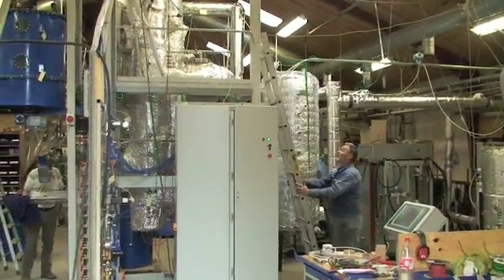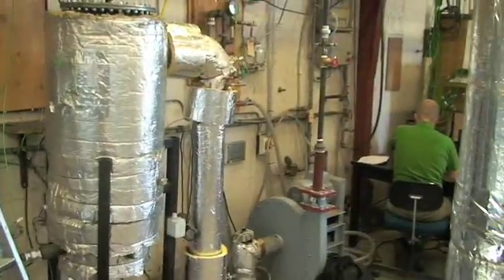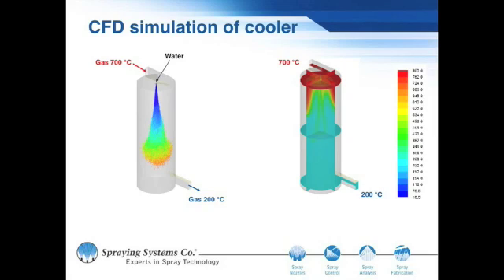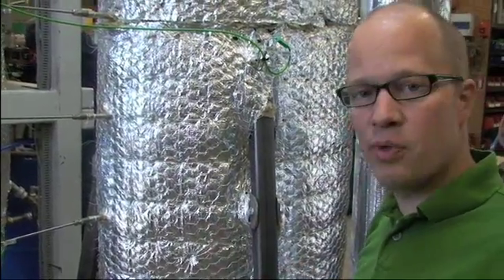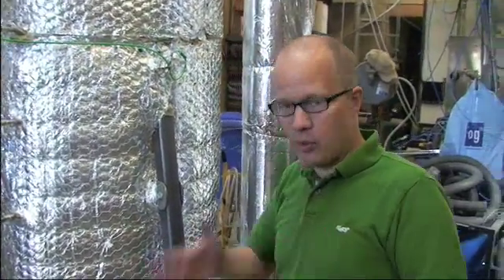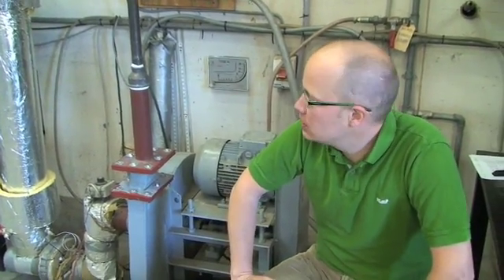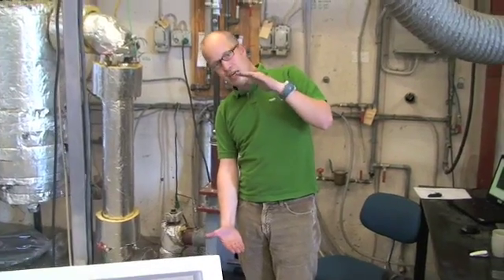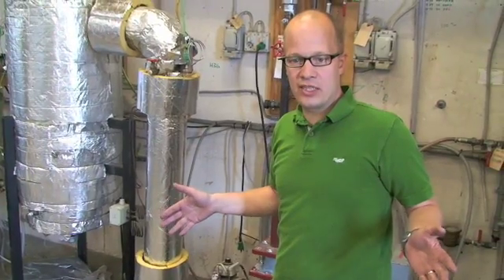EranetProjectDallEnergy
Dall Energy is project manager in the Eranet Project.
In a biomass gasifier the solid biomas is converted into a burnable gas. The gas can be used for various purposes:
-          Co combustion with Coal
-          Gas boilers
-          Gas engines
-          The gas can be converted to liquids such as methanol and ethanol
Danish companies and universities have developed biomass gasification technologies the last 20 years.
The company Danish Fluid bed Technology have in co operation with DTU developed a biomass gasifier that is able to convert difficult fuels, such as straw into a gas. The gas contain a high amount of tars, which is normally considered a problem for gas cooling and gas cleaning.
In the ERANET project a system has been developed to cool and clean gas from gasifiers with a high tar content.